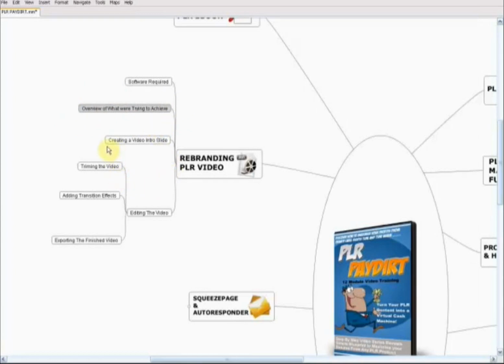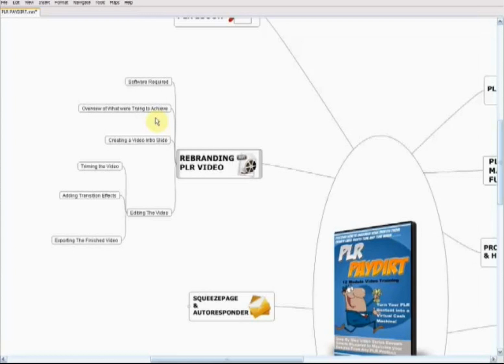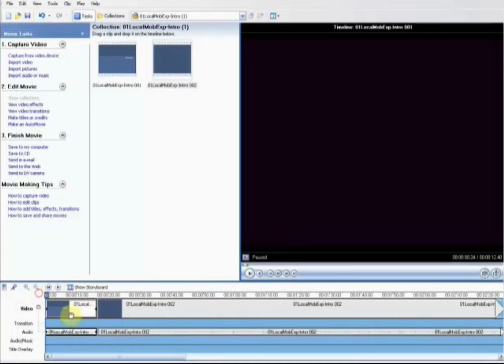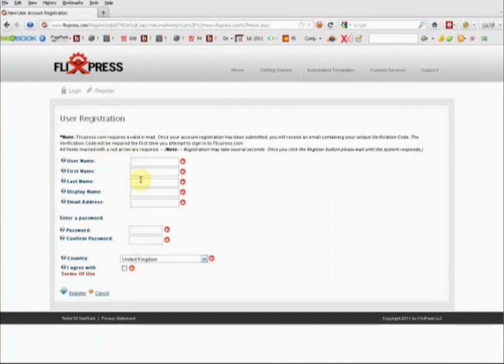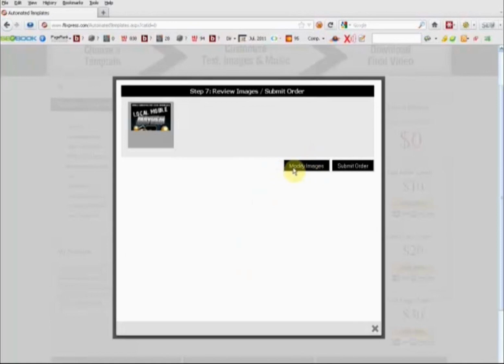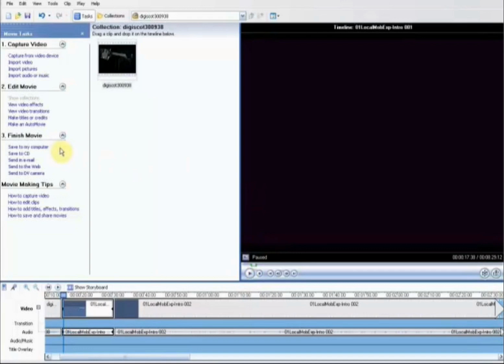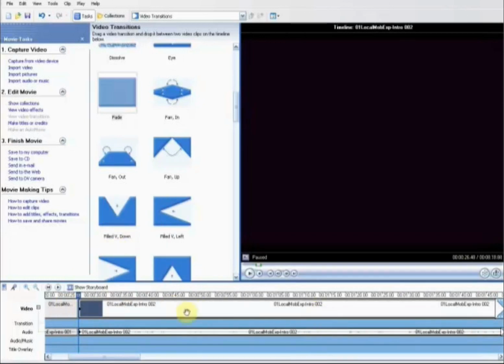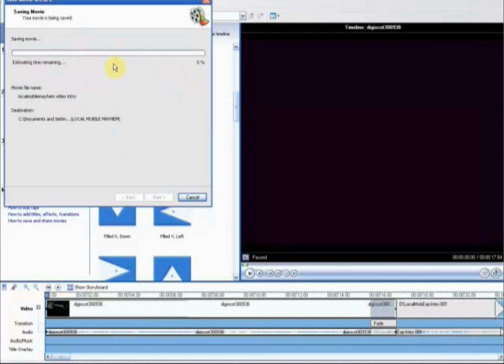Imiab Video 8a Rebranding Plr Video 02 1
In This Tutorial, You will learn How To complete re-brand a PLR Video. The exact methods that the gurus use to re-brand videos and market it as a New Launch product.